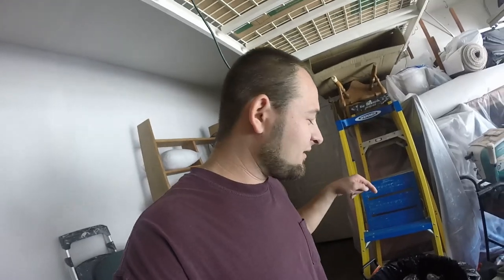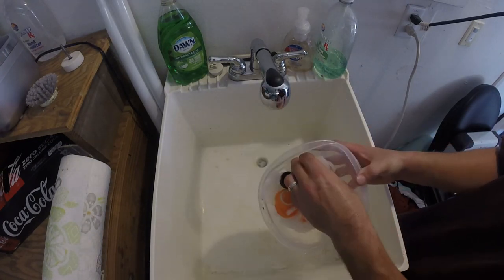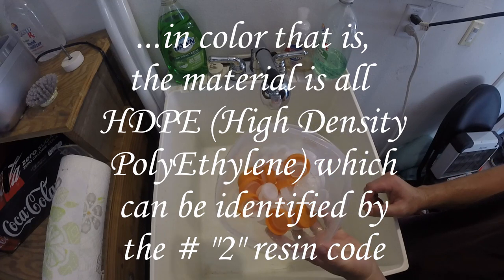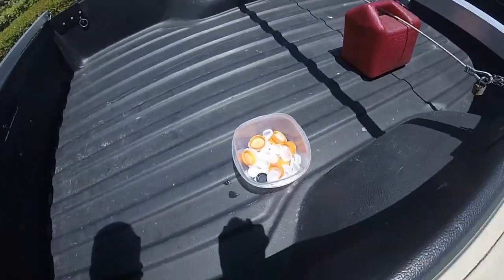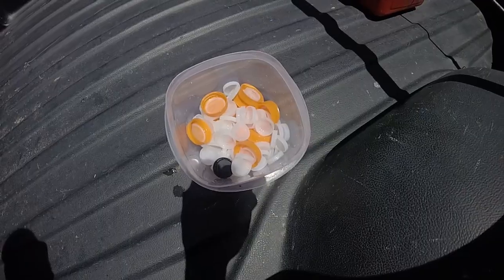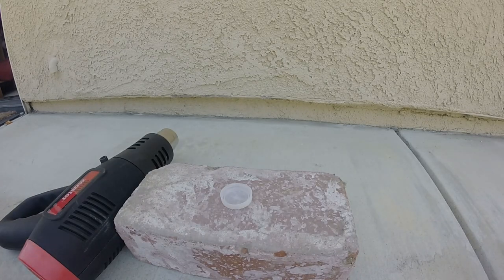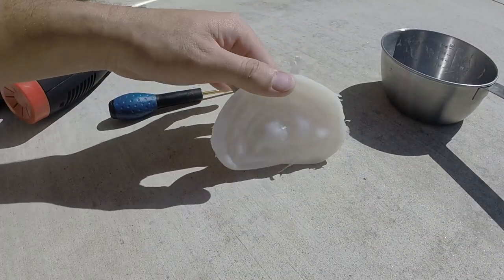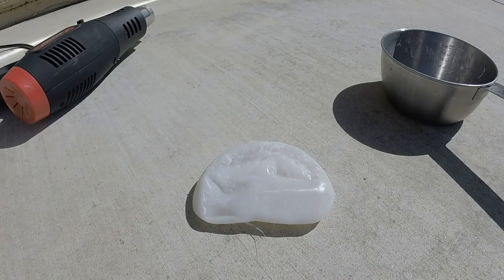MAKING A FISHING LURE OUT OF PLASTIC BOTTLE CAPS! Part 1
TRASH TO BASS: Part 1 Watch as I explore techniques on how to transform recyclable material into a fishing lure blank for carving/molding. Part 2 (update)